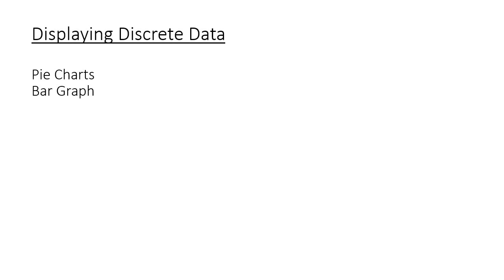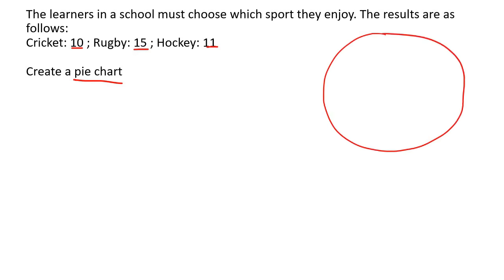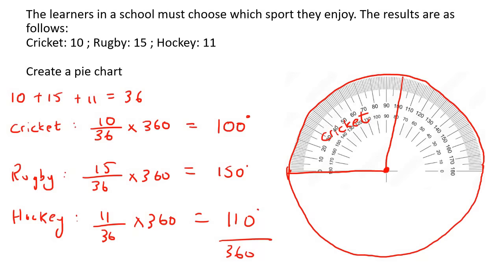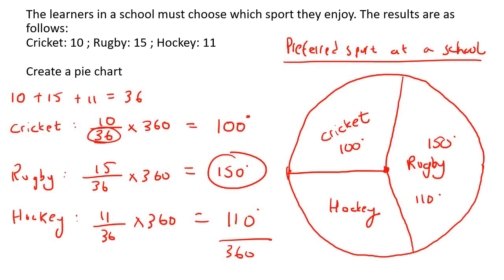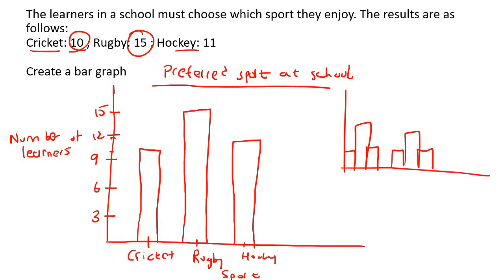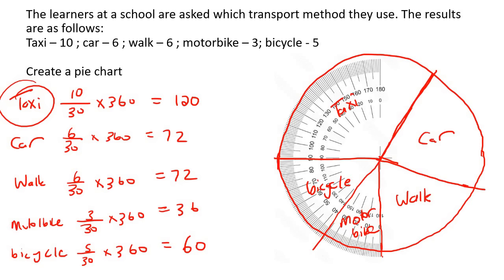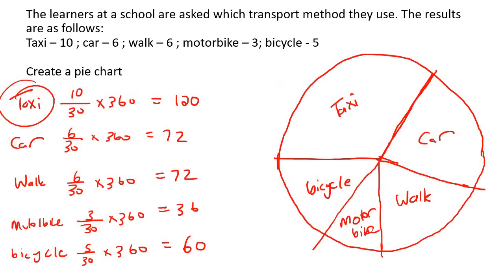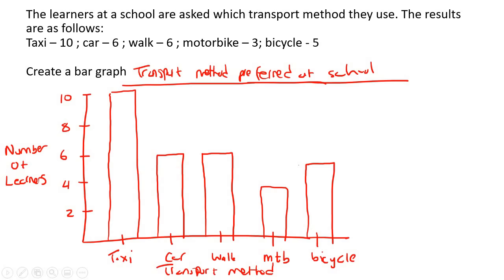Data Handling Maths Lit